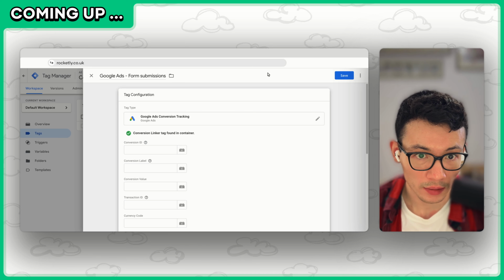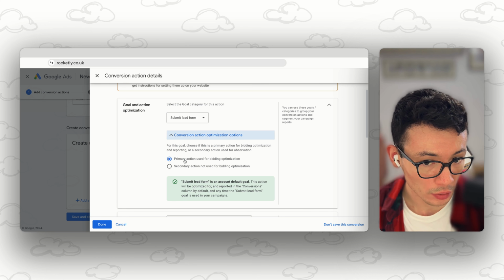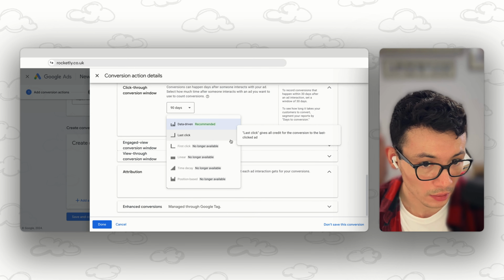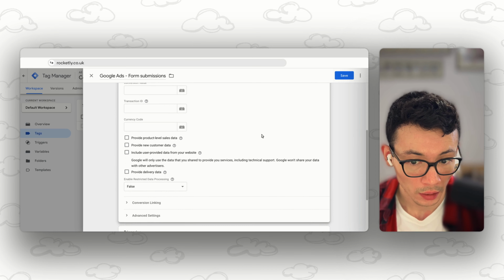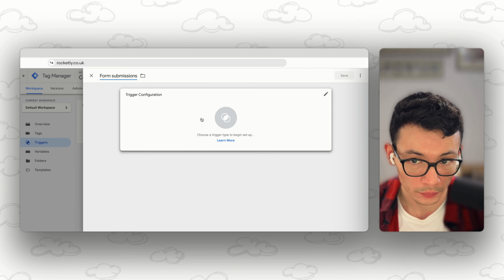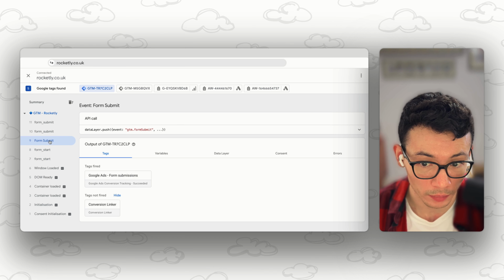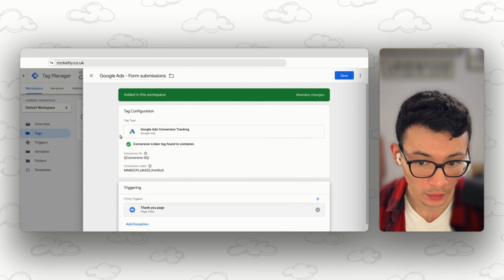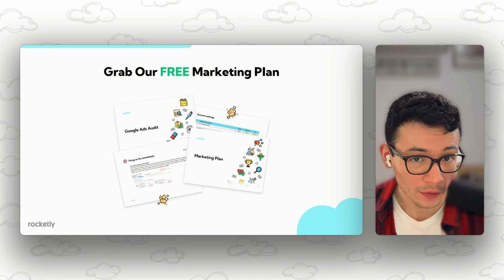How to Track Form Submissions in Google Ads (Part 2/3)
💬 𝗪𝗵𝗮𝘁'𝘀 𝗧𝗵𝗶𝘀 𝗬𝗼𝘂𝗧𝘂𝗯𝗲 𝗩𝗶𝗱𝗲𝗼 𝗔𝗯𝗼𝘂𝘁?
Comprehensive guide to tracking form submissions in Google Ads using Google Tag Manager. Learn how to set up conversion tracking, debug tags, and optimise your marketing campaigns for better lead generation and performance.

Hey, I'm Patrick Sam — founder of Rocketly. I run a boutique Google Ads lead generation agency that helps B2B and high-ticket B2C businesses scale profitably by generating qualified leads and closing more sales.

🕒 𝗧𝗶𝗺𝗲𝘀𝘁𝗮𝗺𝗽𝘀
00:10 - Introduction to the video and the topic
01:05 - Module 2 overview
01:59 - Creating a new conversion action in the Google Ads UI
08:03 - Debugging and testing the implementation of the conversion tracking tag
09:23 - Creating a conversion linker tag in Google Tag Manager
09:53 - Creating a trigger for form submissions
11:31 - Creating a Google Ads conversion tracking tag in Google Tag Manager
12:28 - Using variables for conversion ID and conversion label
17:19 - Previewing the container and testing the tags
18:48 - Setting up conversion tracking for form submissions on a Thank You page
24:48 - Publishing the changes to the live container
26:17 - Checking the status of the conversion action